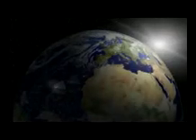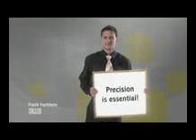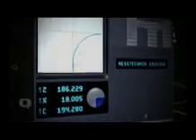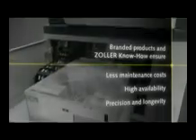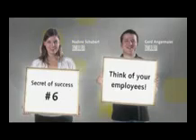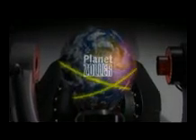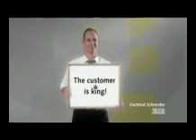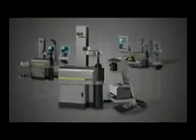德國Zoller刀具設定量測儀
德國Zoller - 刀具預設,測量,檢查和管理的專家.先進世界頂尖的創新科技研發能力,擁有您心中理想的產品與技術.
詳情請洽 : 竣貿國際股份有限公司   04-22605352